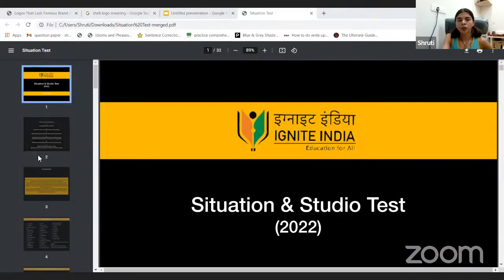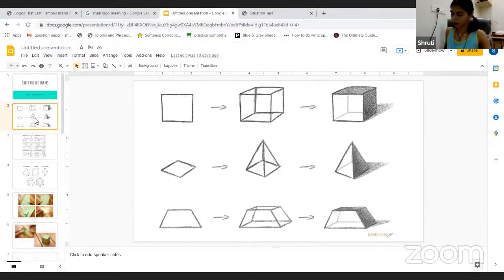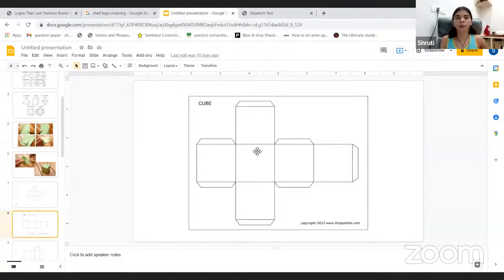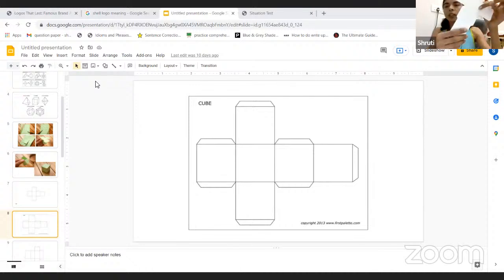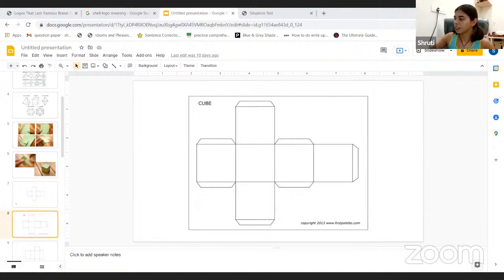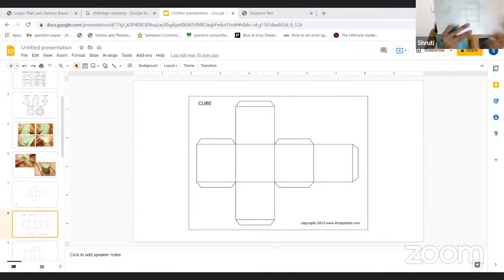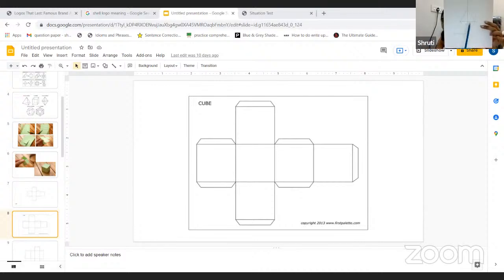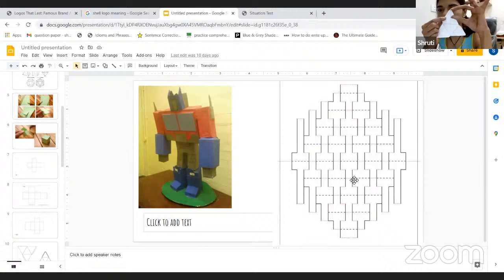NIFT SITUATION TEST CLASS 2022|| IMPORTANT TIPS & TRICKS TO MAKE 3D MODEL